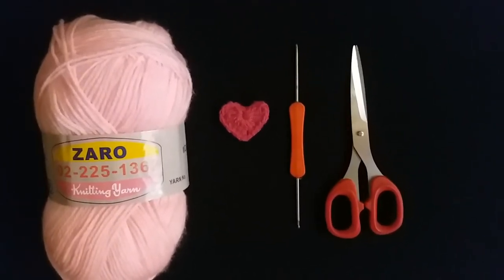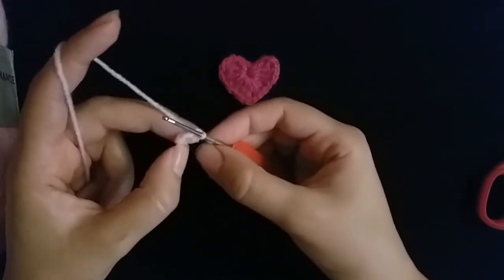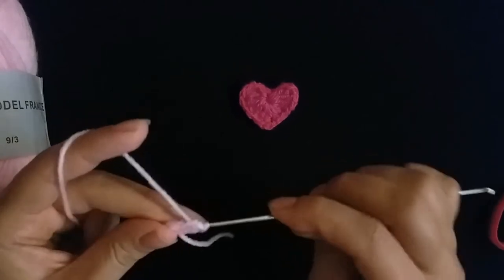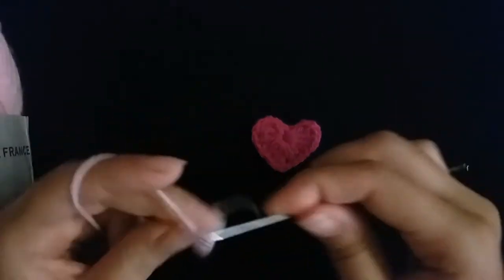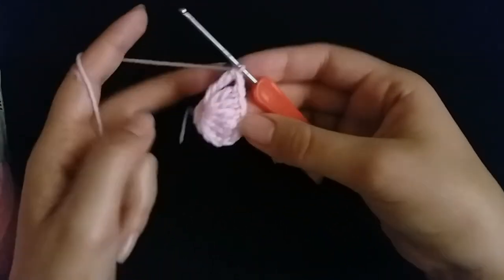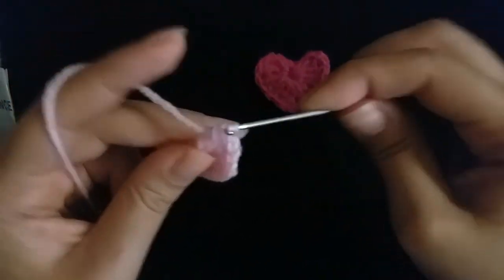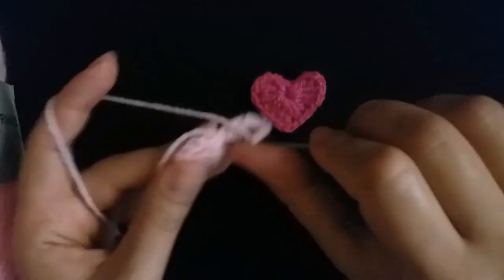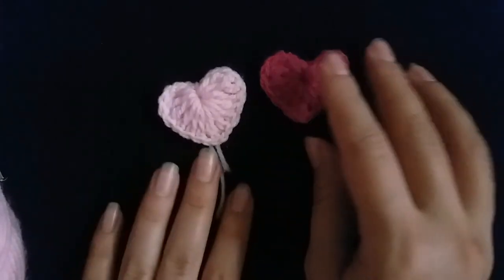Crochet a HEART|2022 CROCHET LOVERS